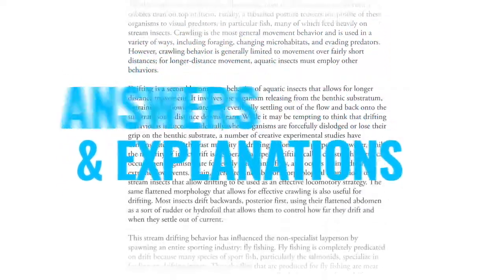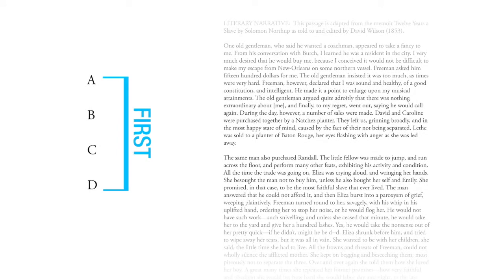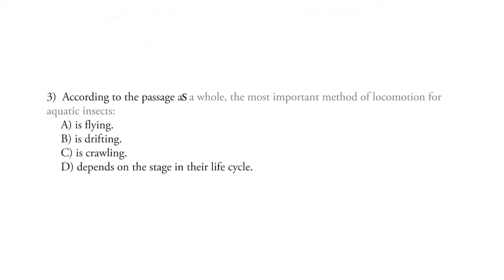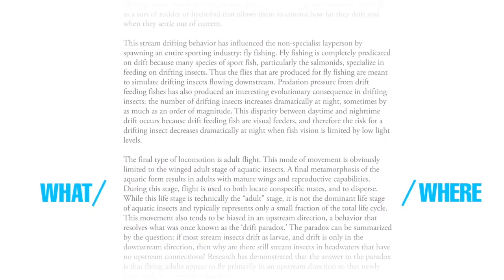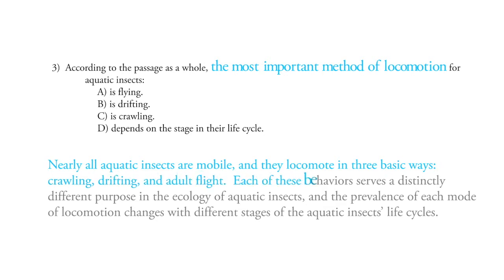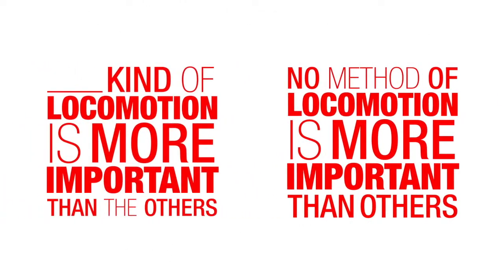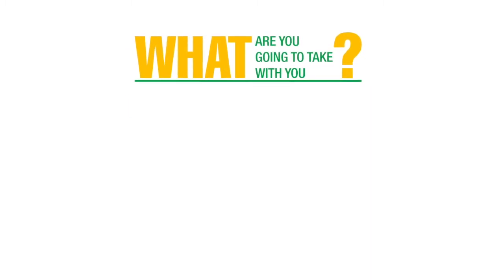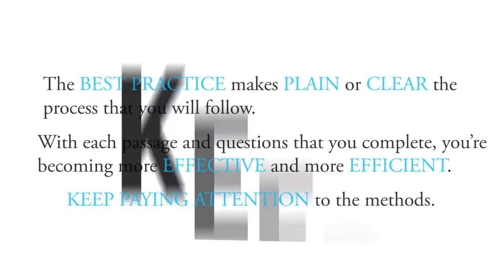Natural Science Reading Passage Part 4 - Process of Elimination - SAT/ACT Reading Practice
In this SAT or ACT Reading Natural Science practice passage, Cristina reviews a third strategy for answering questions in the Reading section.